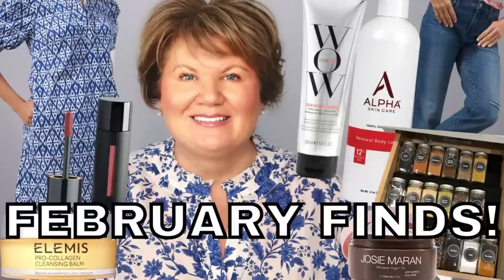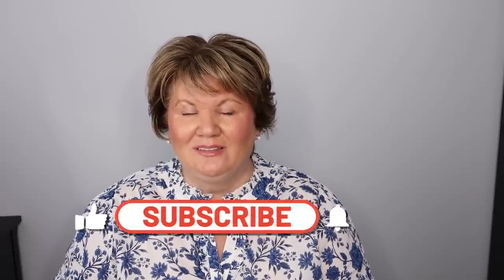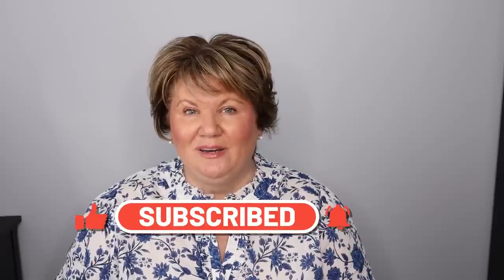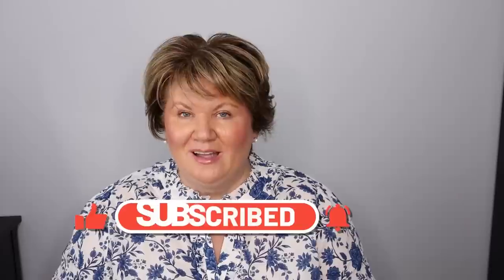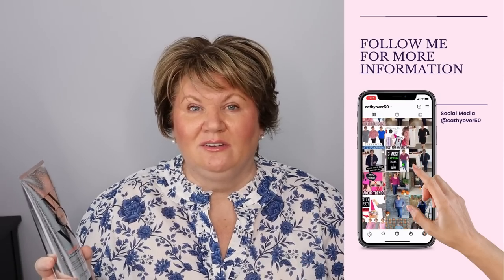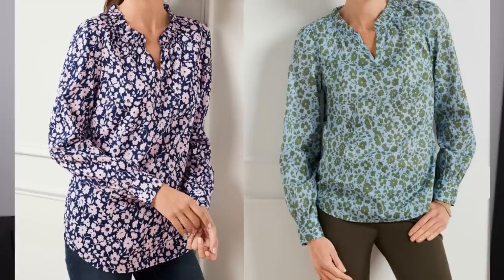SURPRISE! Here's Everything I Bought This Month! HUGE Haul over 50 - February 2023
Here's everything I bought this month. I'm sharing a huge haul for women over 50 for February 2023! I'm showing you everything I bought this month in makeup, skincare, plus size fashion and a few home decor items.

PRODUCTS MENTIONED ⬇️
Color WOW Shampoo

Color WOW Hair Set

Denim Jacket

Budget Friendly Jean Jackets
Old Navy

Blue Top I’m Wearing

Pink/Green Floral Top

Multi Floral Tee

Chico Dress

Chico Tee

Chico Jeans

Candle Holders
US (similar)

🌟Rakuten (Earn cash back while you shop)
BK Beauty: (Save 10% with Code: CATHY10)